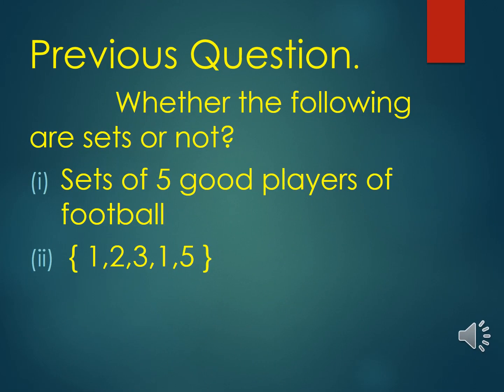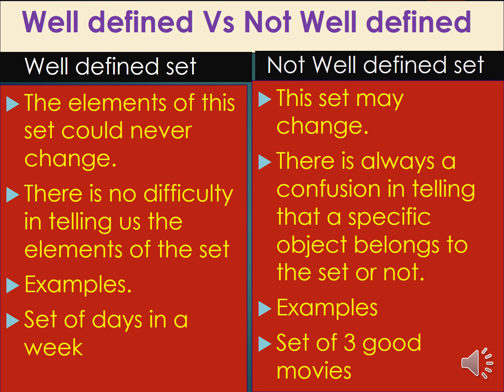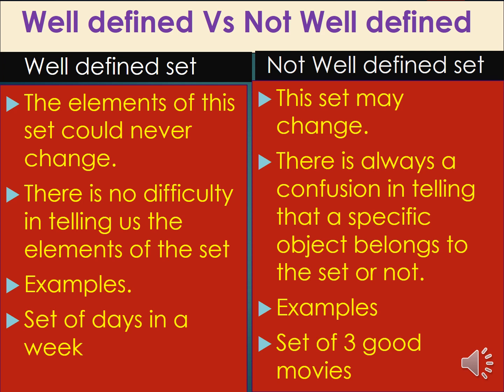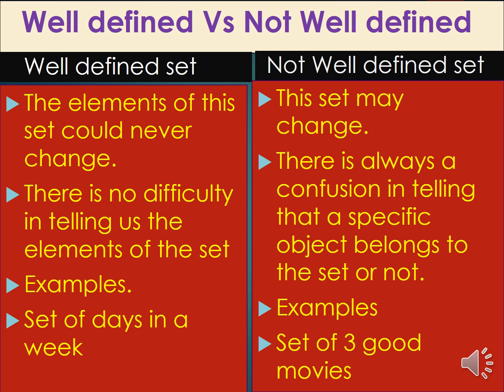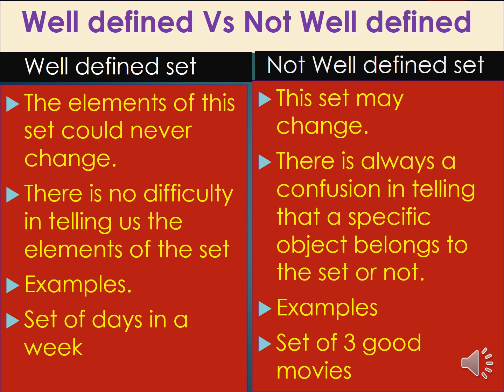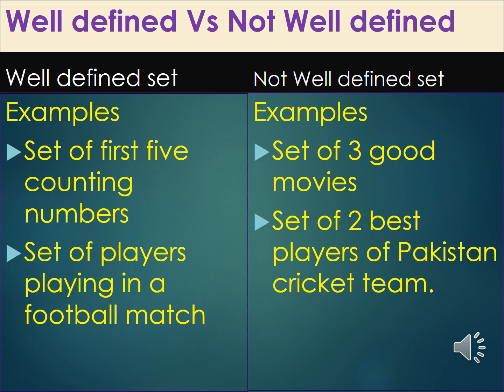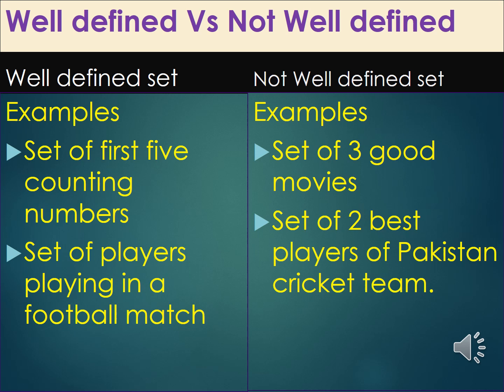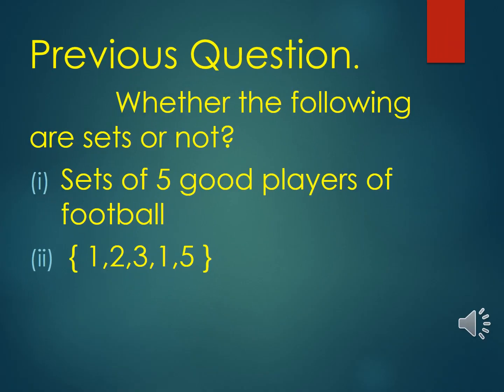Well defined Vs Not well defined sets | online math with asad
Difference between well defined sets and not well defined sets,
Examples of well defined sets,
Which of the following is a well defined set?
well defined,
well defined set,
set in math,
set in mathematics,
set,
Well defined vs not well defined sets,
Well defined sets vs nit well defined sets.
To watch my video on definition of set, the link is given
well defined set in math grad7,
Example of well defined set,
Not well defined set examples,